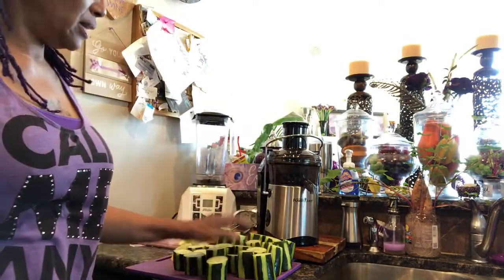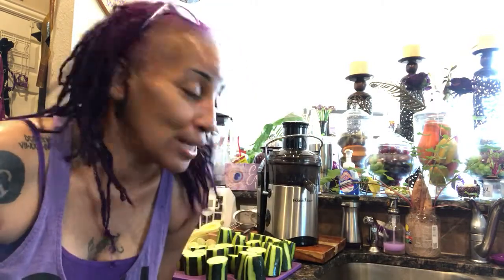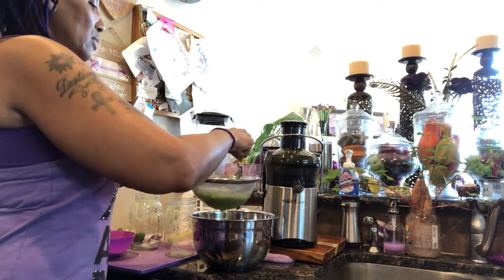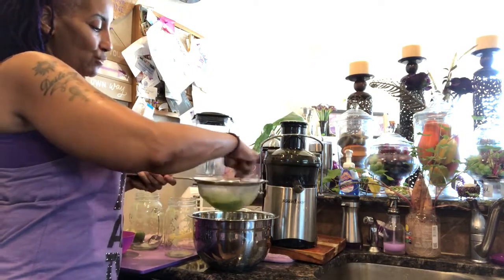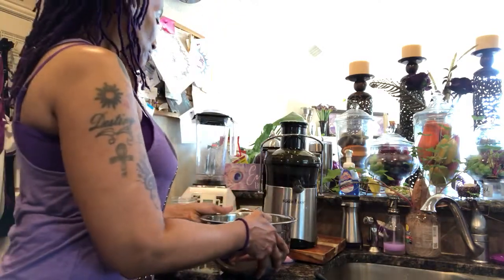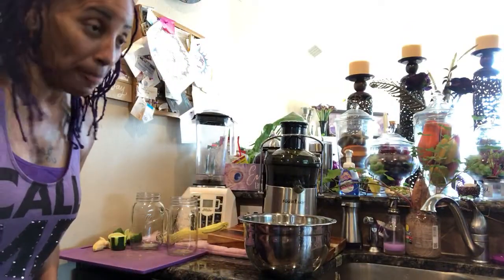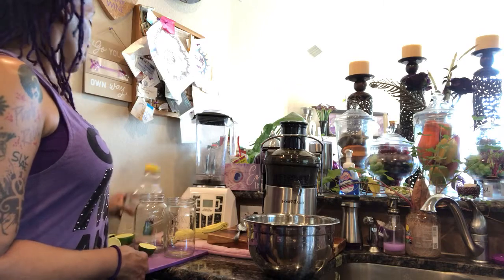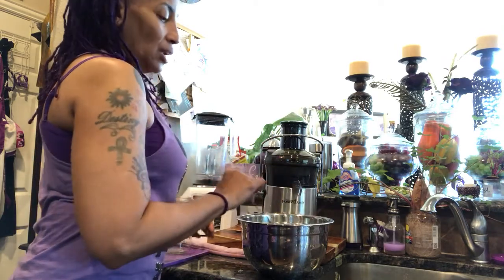MAKING CUCUMBER, LIME & GINGER JUICE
Pens, Pencils & Paper

🐌 Mail⏬⏬
The Purple Penny Pincher

FB The Purple Penny Pincher
IG The Purple Penny Pincher

Poshmark Code RMSMITH_2002